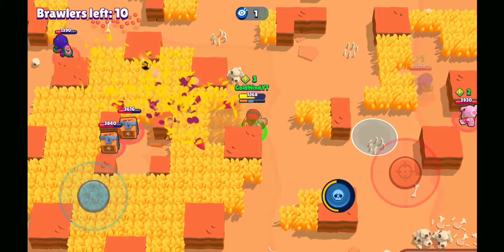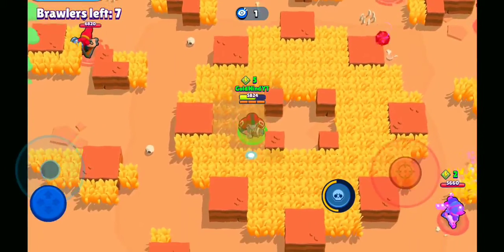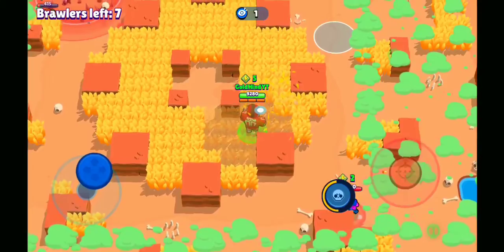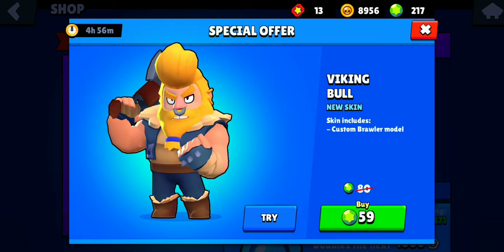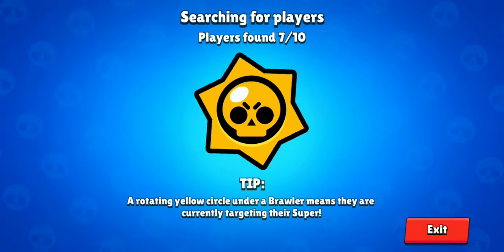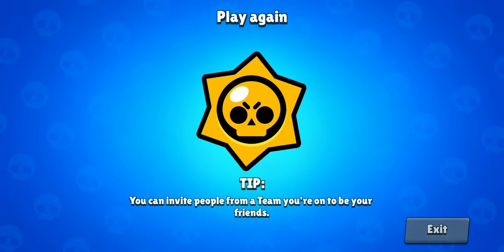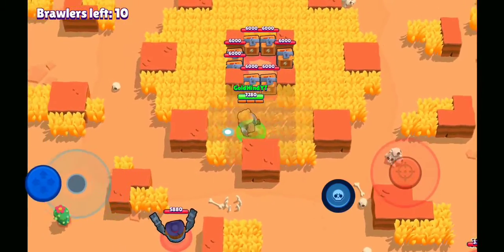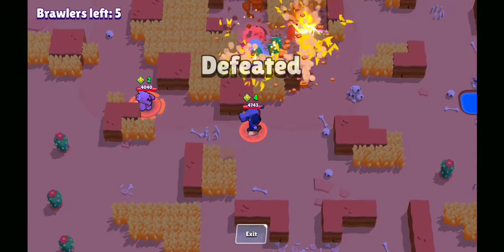Bull Gets a Makeover | Showdown | Brawl Stars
Time for showdown,showdown and more showdown.

Siege: Siege is a game mode that is sort of like a combination of Gem Grab and Heist. Each team has an IKE that can produce a robot when it has enough bolts. Bolts spawn near the middle of the map. Holding a bolt for a few seconds will transfer the bolt to your IKE. Your IKE has a powerful attack that deals 1000 damage per shot every 0.5 seconds and has an extremely long range, marked by the semicircle around the IKE. You win by destroying the other team's IKE or dealing more damage to it than they did to yours at the end of the time. The more bolts you feed your IKE, the better the robot produced. Each bolt means one level on the robot summoned. All robots have 50000 health, but damage and speed increase with level. Rewards are doubled because it takes twice as long as other 3v3 modes. Keep in mind you also lose twice as many trophies, so it's a high-risk high reward.

-Bounty: In the Bounty Event, there are two teams each of which consist of three players. The objective of the game mode is to have the most stars at the end of the 2 and a half minutes. Every player starts with a 2-star bounty which is displayed above the Brawler's head. When a Brawler is killed, their bounty gets added to the score of the team of the Brawler that killed them and that Brawler's bounty increases by 1 star (up to 7). When a Brawler dies, their bounty is reset to 2 stars.

-Brawl Ball: In the Brawl Ball Event, there are two teams, each of which consists of three players. The objective here is to take the ball (which starts in the middle) to the opposite team's goal. The team that scores two goals first wins, but a team can also win by having scored a higher amount of goals than the other when the timer ends. If the timer ends while the teams are tied, the game will go into overtime and all barriers will be destroyed. Brawlers can obtain the ball by getting close enough to it while no other Brawler has it. Attacking with the ball kicks it and uses up an ammo bar. Activating your Super and then kicking the ball makes it go further.

-Showdown: In the Showdown Event, there are 10 players. The objective of the game is to kill all of your opponents and be the last Brawler standing. When a player dies or when a crate is opened, a Power-Up will be dropped onto the floor. This increases the Brawler's health by 400 and increases their attack damage by 10% for the duration of the match. The longer you survive, the greater the rewards. As the match progresses, a deadly poison gas blows in from the edges of the arena, forcing all Brawlers into a progressively smaller area.

-Big Game: In the Big Game Event, five players battle one player's "Boss" Brawler. The Boss has very high health, improved damage output, and enhanced abilities, but their ability to self-heal is removed. Instead, The Boss has a health decay that removes a couple hundred health every second. The Boss attempts to stay alive for as long as possible while the others try to defeat the Boss as quickly as possible. The time on the clock when the Boss is defeated determines how many Tokens the participants receive. The Boss "wins" the mode by surviving past 2 minutes and 10 seconds, for which they receive the most Tokens. Likewise, the normal players win by defeating the Boss in under 2 minutes and 5 seconds. Because of the health decay, the maximum survival time of The Boss if they were not to be damaged at all by the opposing team would be about 5 minutes. This is an unranked mode, so Trophies cannot be earned or lost, and Tickets are required to play the event.

-Heist: In the Heist Event, there are two teams each of which consists of 3 players. On both teams' sides of the arena, there is a safe with high health. The objective is to protect your safe while trying to destroy the opposing safe. If one safe is taken out, the game automatically goes to the team that destroyed the safe. If neither safe is destroyed, it will rely on the health of the safe. If one team's safe has lower health than the other, that other team wins the game. If both safes have the exact same amount of health before the timer runs out, or when both safes are taken out at the exact same time, then it is a draw.